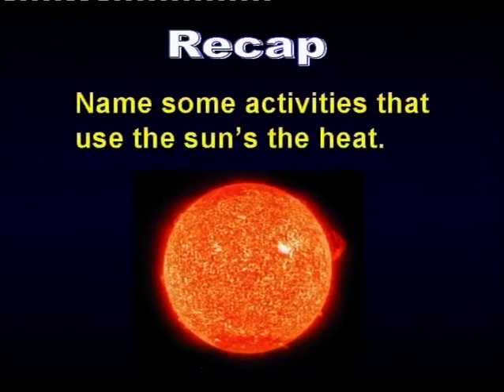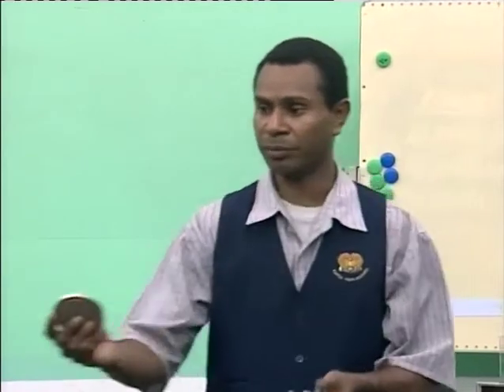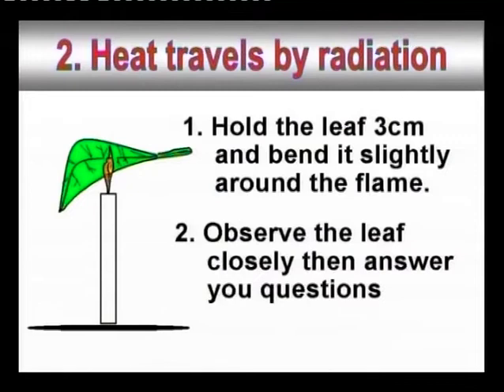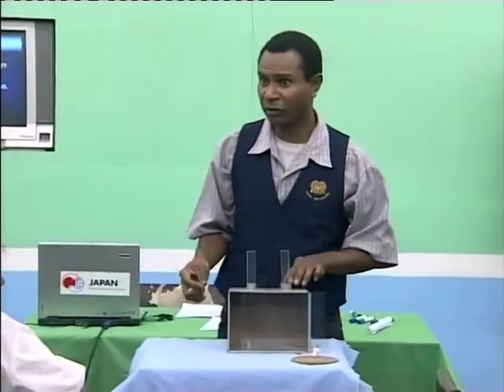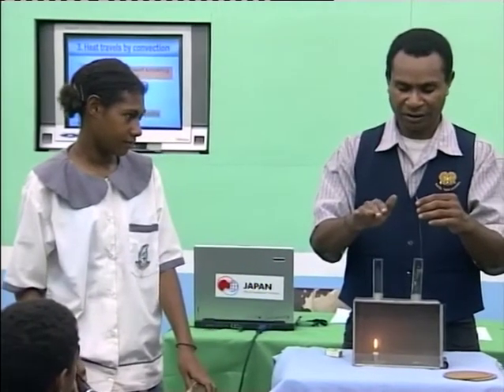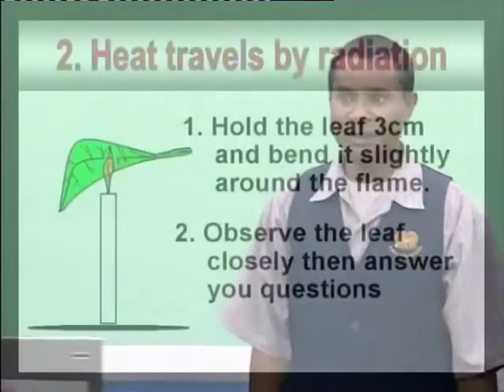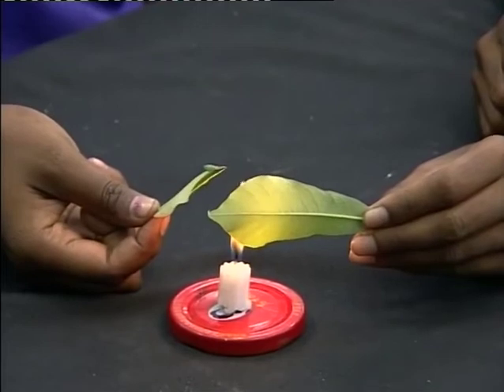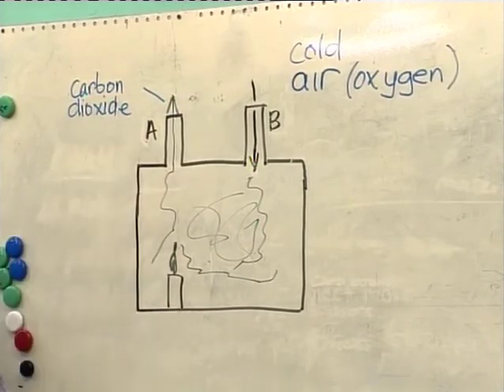Grade 7 Science Lesson 76